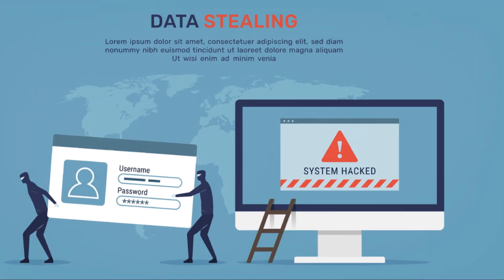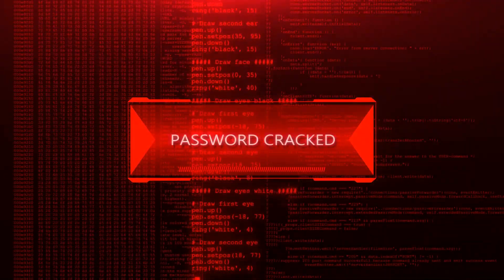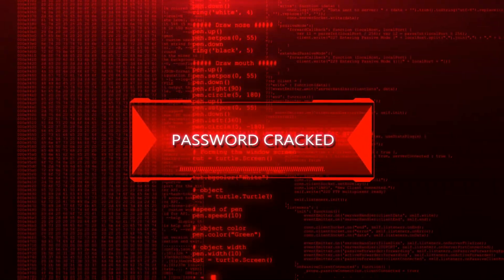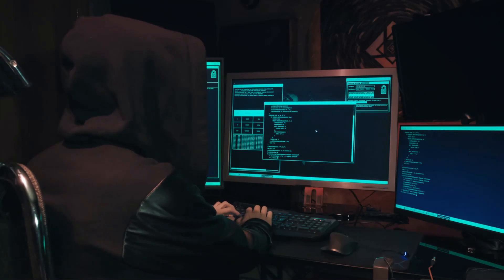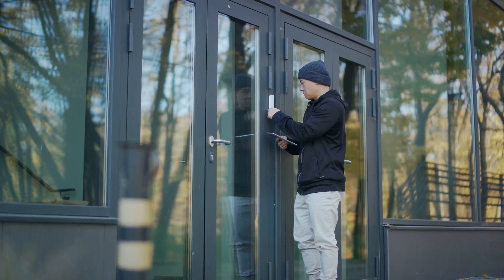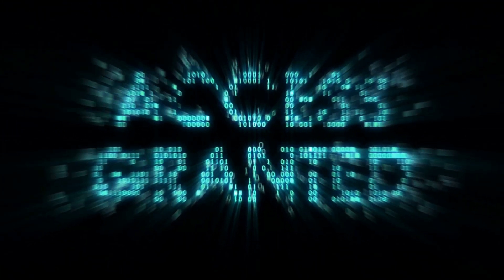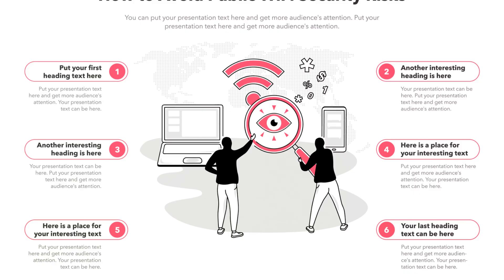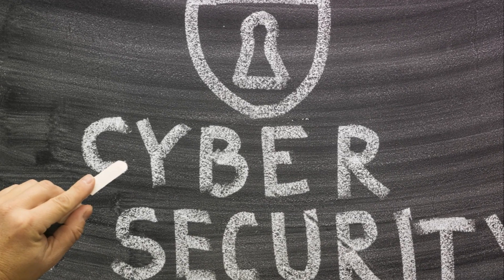Understanding Session Hijacking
Join us as we navigate the complex terrain of cyber threats, providing you with the tools and knowledge to defend against session hijacking.